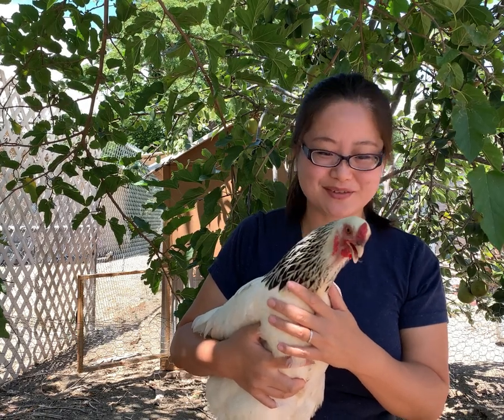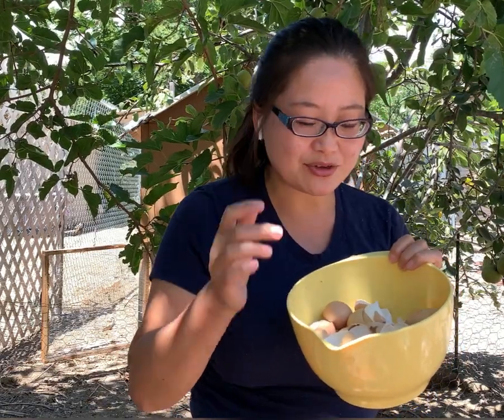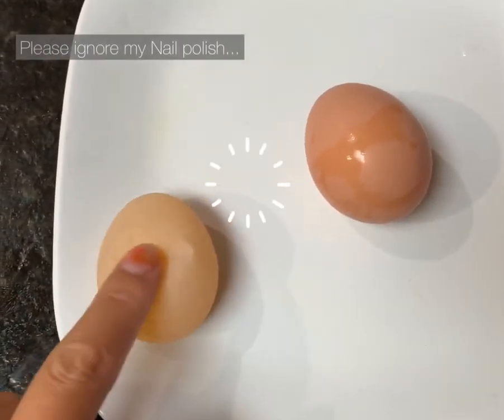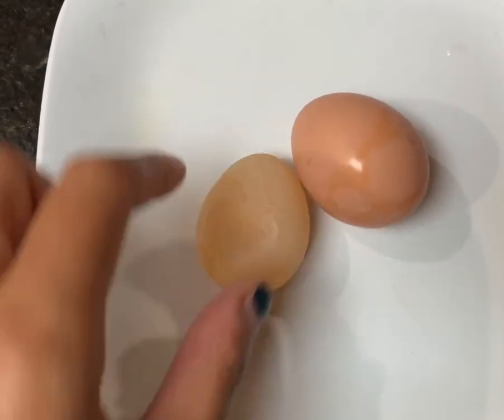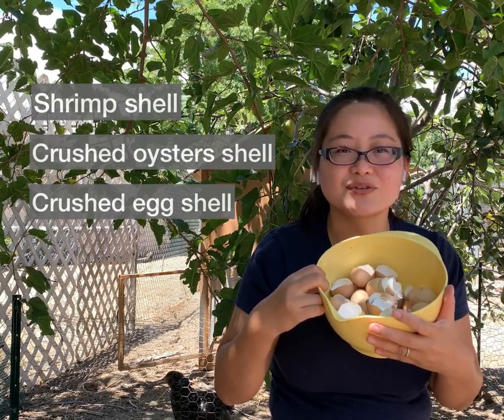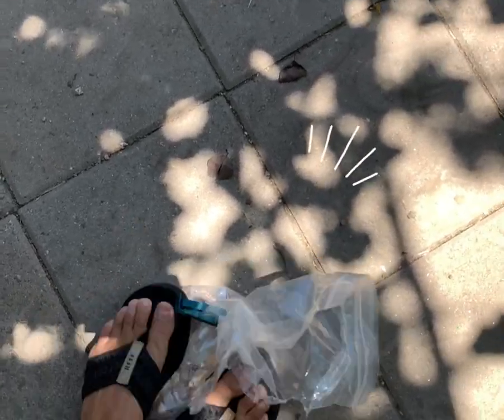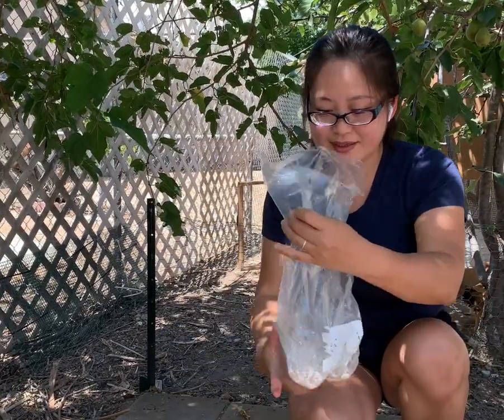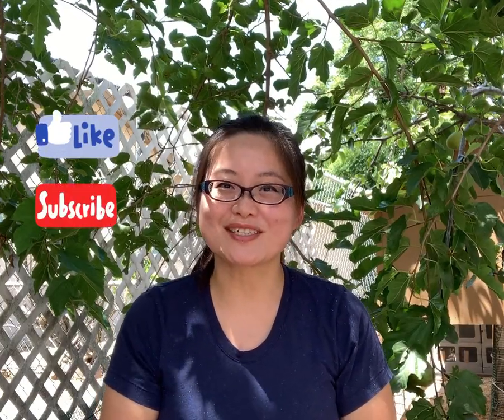GOT SHELL LESS EGGS? FEED EGG SHELLS TO CHICKENS | FREE CALCIUM SUPPLEMENTS FOR LAYING HENS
Got shell less eggs ? You can feed crushed egg shells back to hens, for more fresh eggs !  Please take a look at this short tutorial on how to feed egg shells back to chicken,  it's really simple, you can do it too !
Please also check out the products I am using, it costs the same to you but if you purchase through my link merchandise will give me a very small percentage to help my channel grow.  Thank you in advance!
Inexpensive and asy to use automatic water cup
1 Liter water feeder
The large green rack I use to clean coop
10 lbs chicken feeder I am using